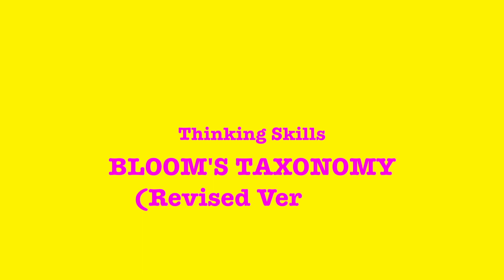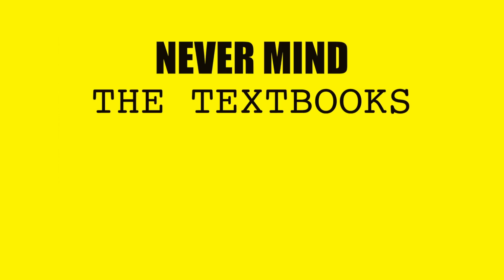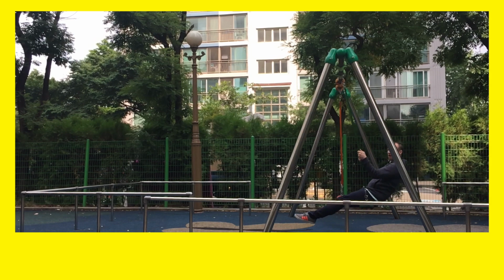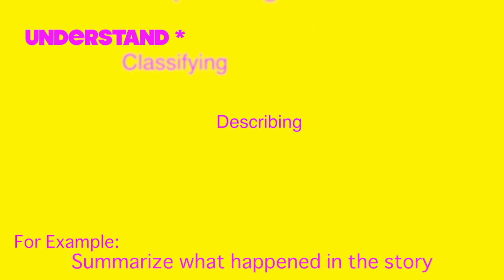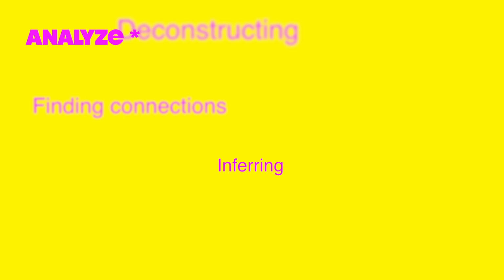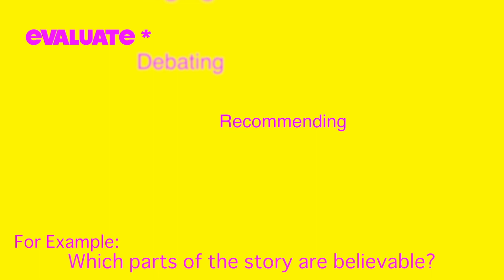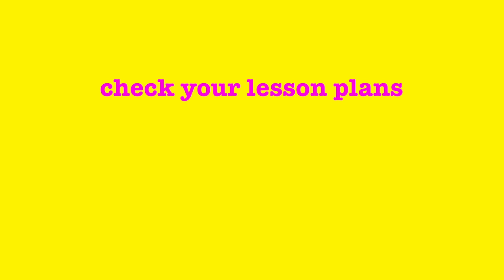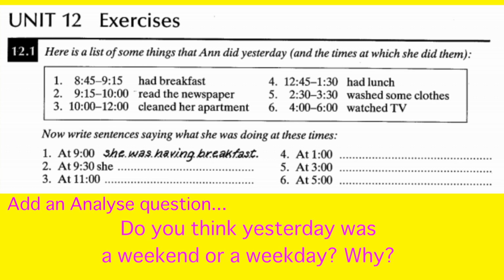Thinking Skills & Education - Bloom's Taxonomy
Language is not just memorising or comprehension. Our students need a full range of thinking skills from lower complexity to higher complexity.